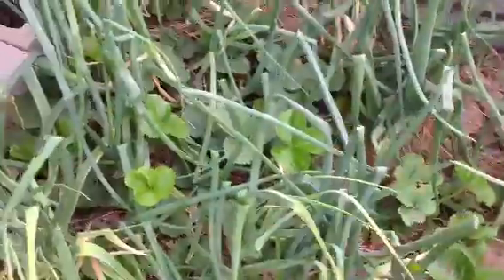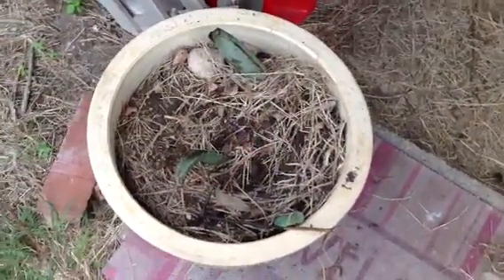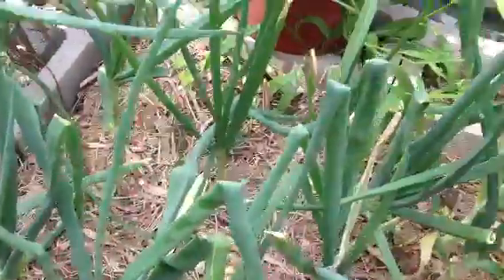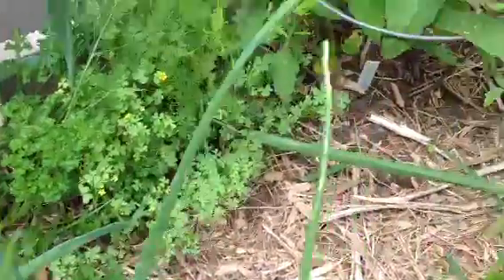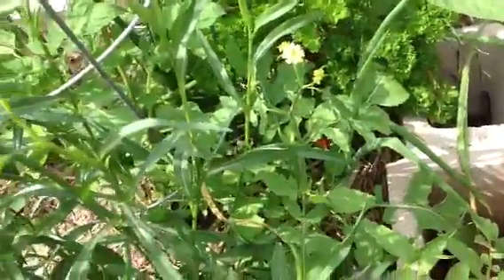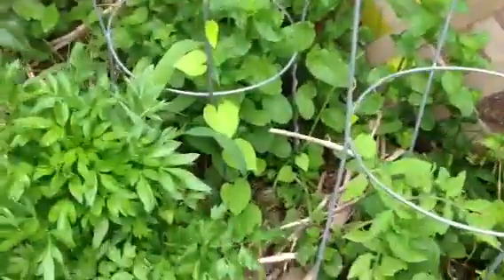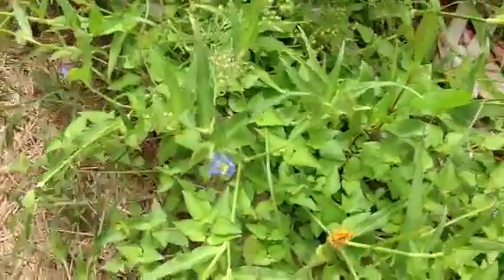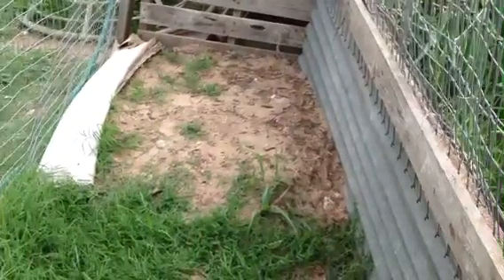Garden update on the blush family farm!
See how everything has grown. My hand covered the mic while showing the kale, sorry :/